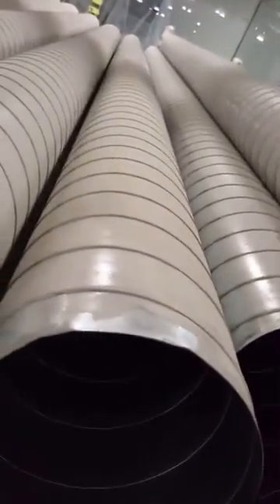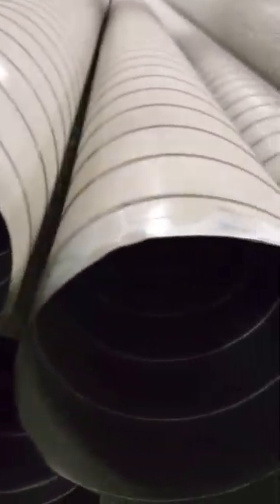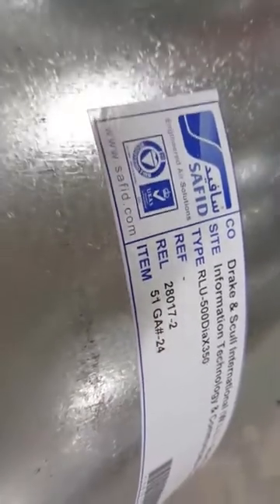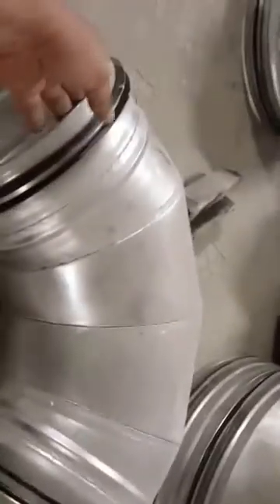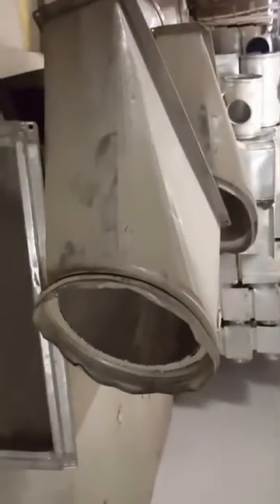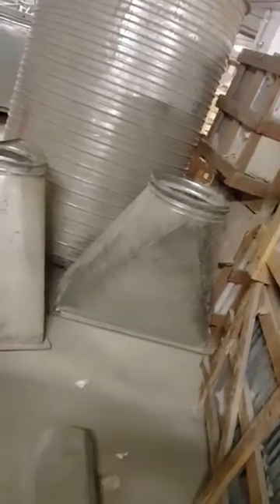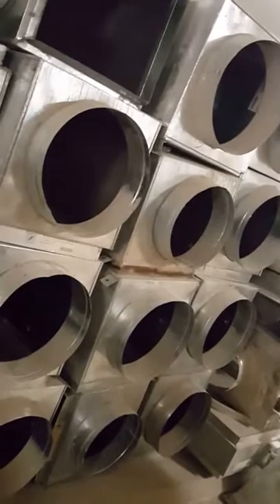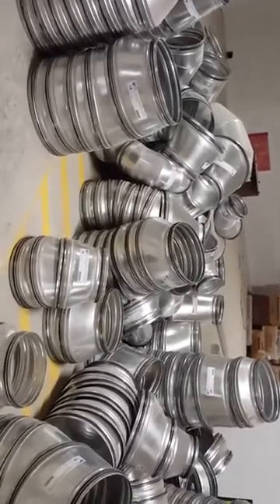HVAC - Different type duct in HVAC GI Duct, Perforated Duct, Acoustic liner duct and Duct material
HVAC - Different duct use in HVAC GI Duct, Perforated Duct, Acoustic liner duct and Duct material
ahu
fcu
duct insulation
duct material
hvac duct work
flexible duct
insulated duct
how to seal air duct
gi duct
perforated duct
acouctic liner duct
afreenali